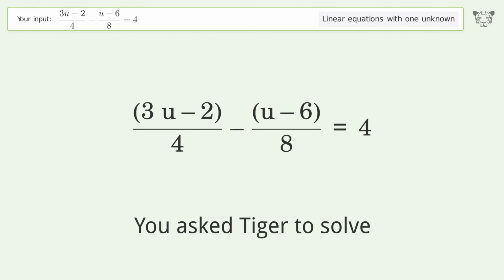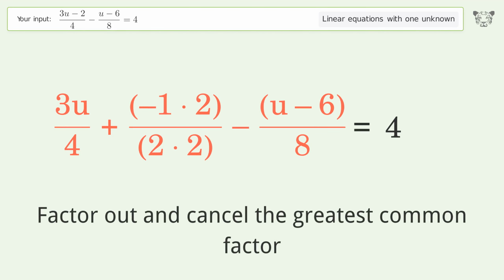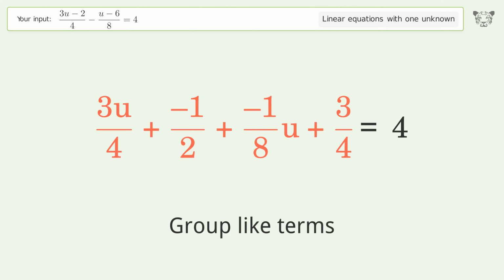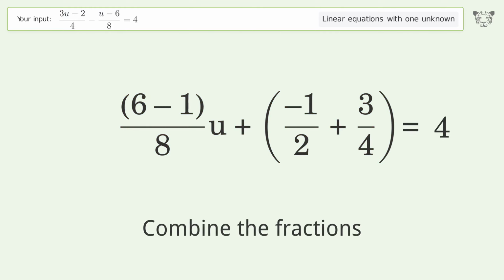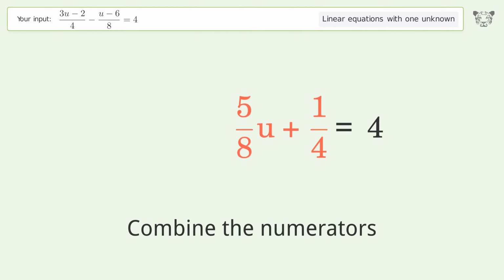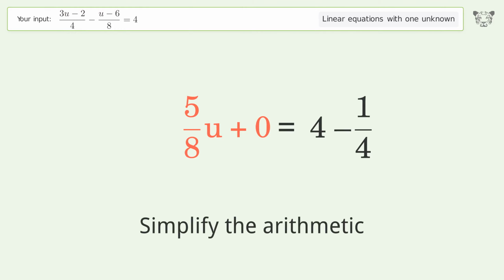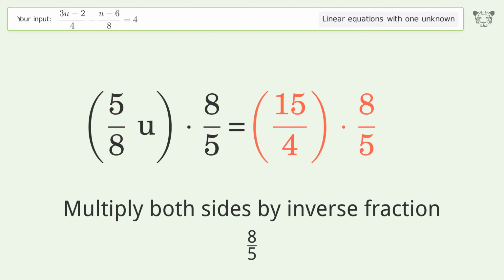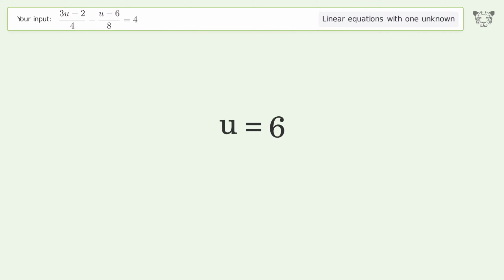Solve (3u-2)/4-(u-6)/8=4: Linear Equation Video Solution | Tiger Algebra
Struggling with (3u-2)/4-(u-6)/8=4? Watch our step-by-step video on Tiger Algebra to master this linear equation effortlessly. Also check out for more tips and tricks for dealing with linear equations with one unknown